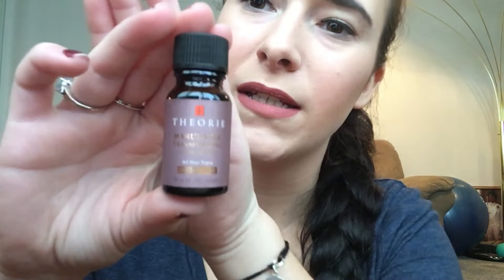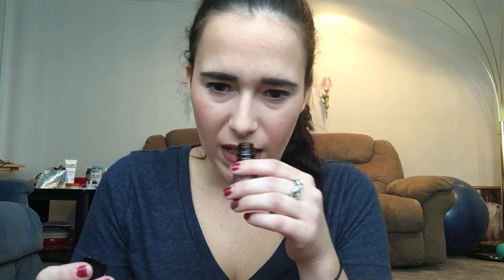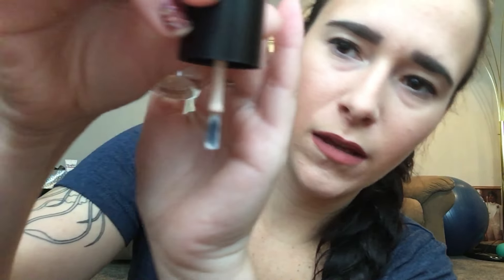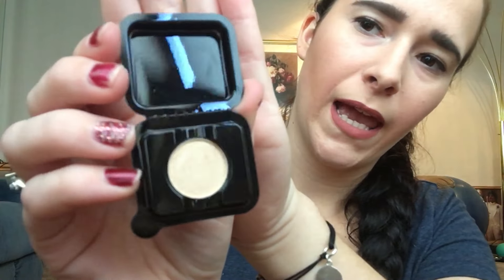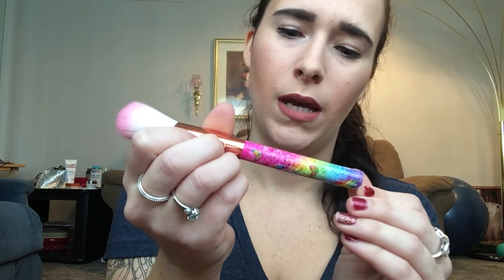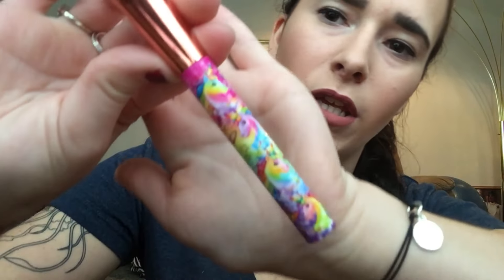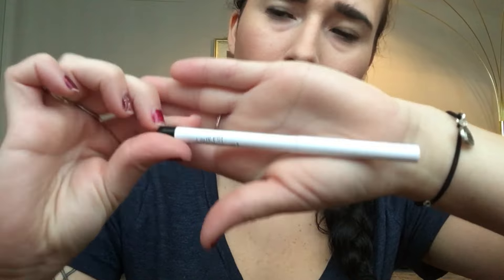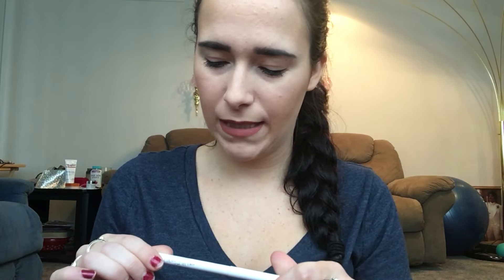APRIL IPSY BAG - 2017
Hey guys! This is my first YouTube video, and I am a beginner at makeup so no hate in the comments please. You can leave me comments on what videos I should upload next or any suggestions you guys have for me. I will be uploading once or twice a week!

Xoxo Rachel